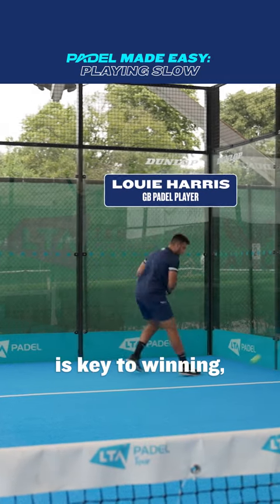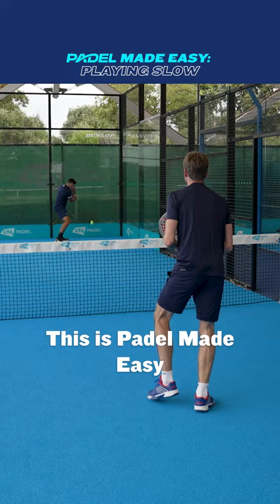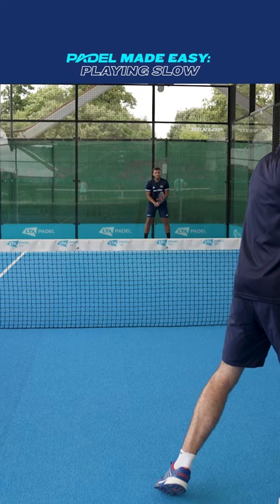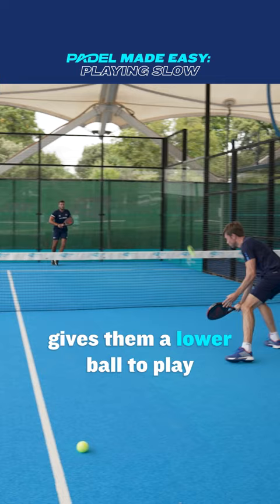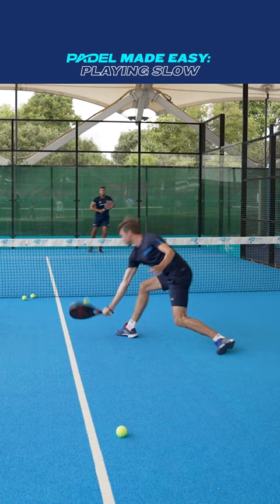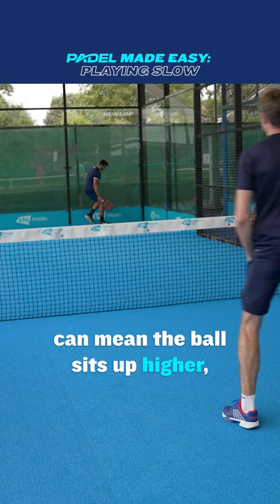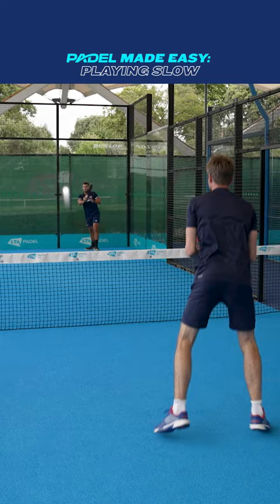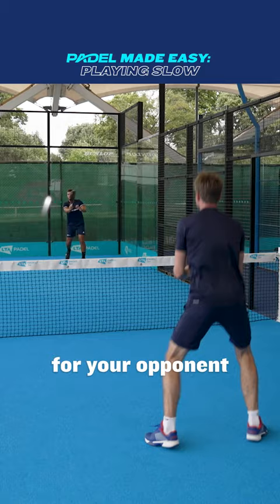Slowly and steady wins the padel match! 🐌 Padel Made Easy Ep 6 with GB Padel Star Louie Harris 🙌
Learn the rules of padel and how to play the game with LTA!

Welcome to the LTA’s official YouTube channel. From now on, it’s tennis on your terms.